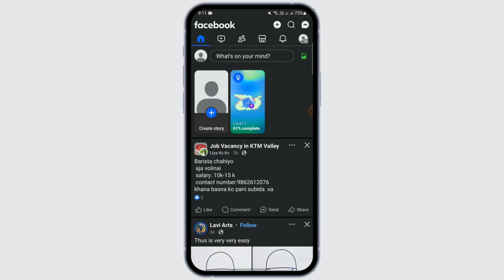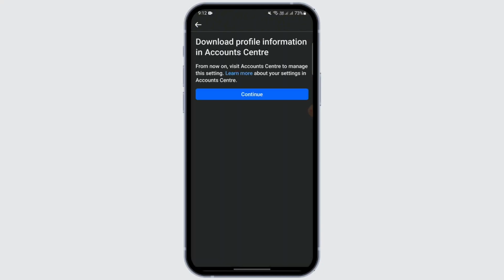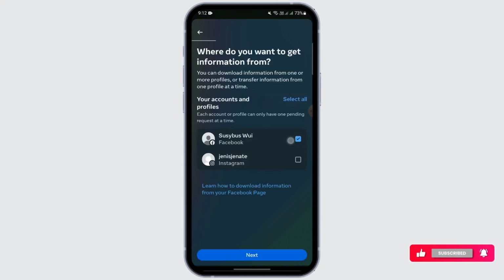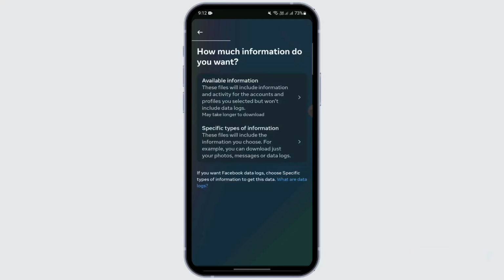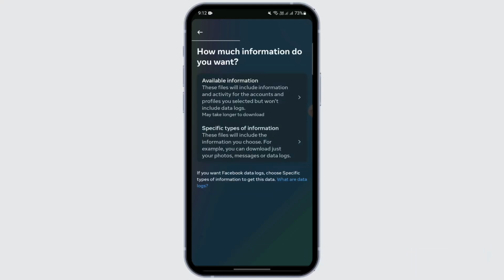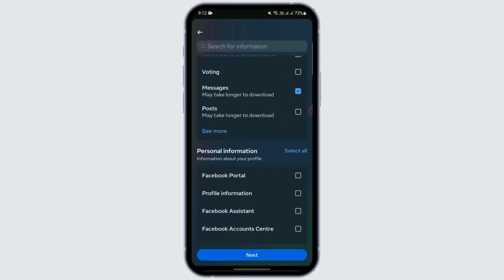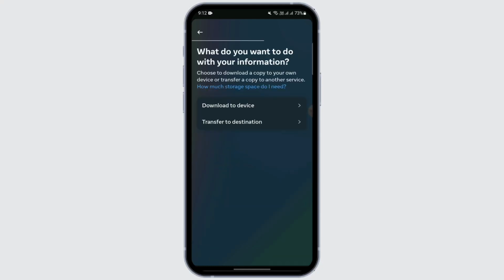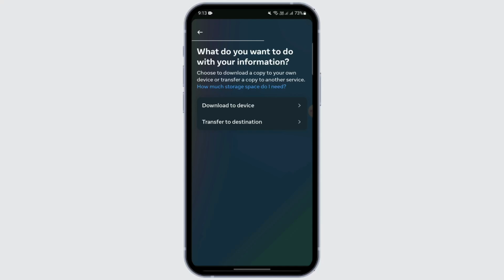How to Recover Deleted Messages on Messenger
Learn how to recover deleted messages on Messenger with this simple step-by-step guide! This video will walk you through different methods to try and retrieve your messages, including checking archived chats, downloading your Facebook data, and exploring backup options if available. Whether you're asking, "How do I recover deleted messages on Messenger?" or looking for ways to restore lost conversations, this tutorial has you covered. Watch now to get tips on recovering deleted Messenger messages!

Timestamps:

00:00 How to Recover Deleted Messages on Messenger
00:10 Methods to Retrieve Lost or Deleted Messages